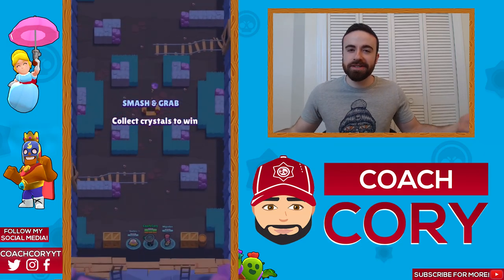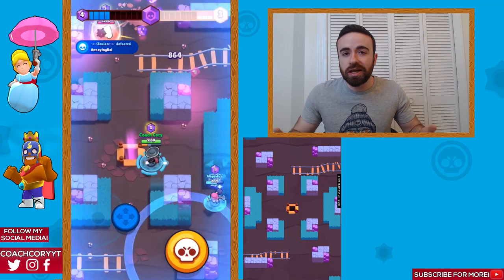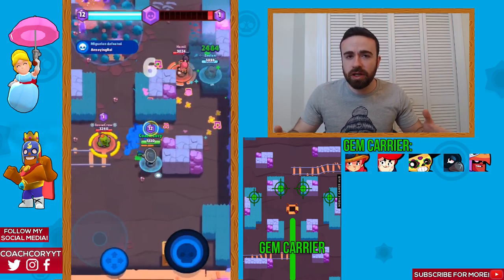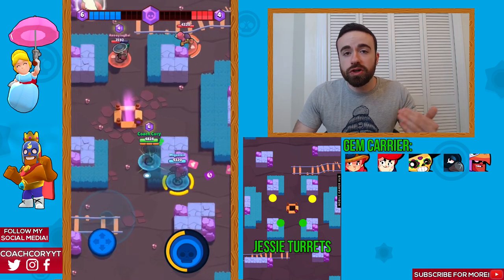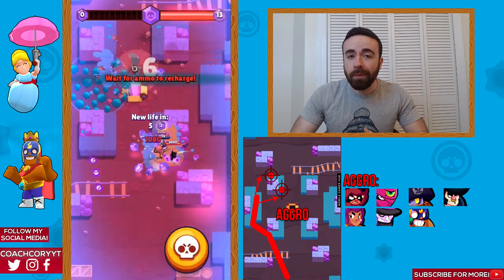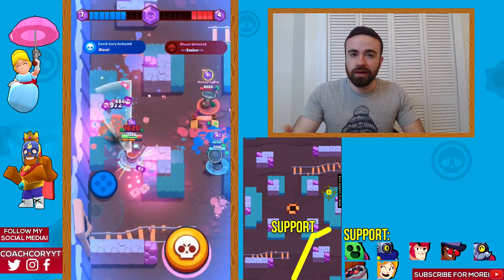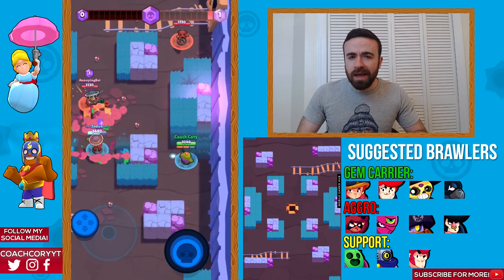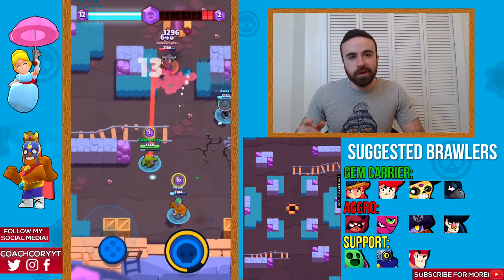Crystal Cavern Strategy Guide! How To Play Crystal Cavern + Tips [Brawl Stars]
In this Brawl Stars video I go over all my tips and tricks for Crystal Cavern, going over each role: aggro, gem carrier (grabber) and support. I also talk about the best brawlers and team comps for crystal cavern, including more tips such as turret placement locations.  In the background is some smash and grab gameplay with poco, darryl, & spike.  This is now a brawl stars gem grab tip video for crystal cavern.